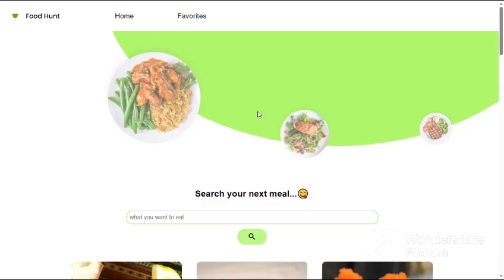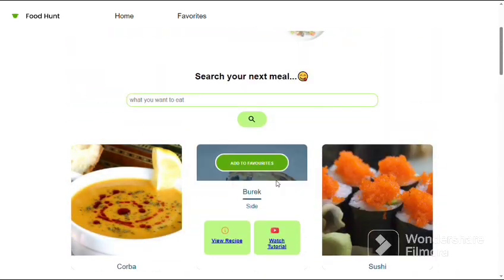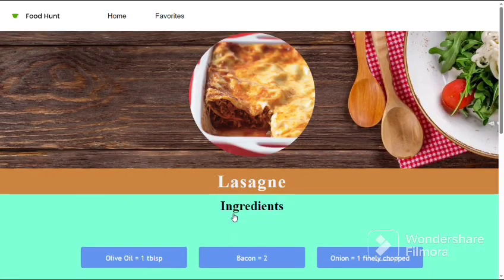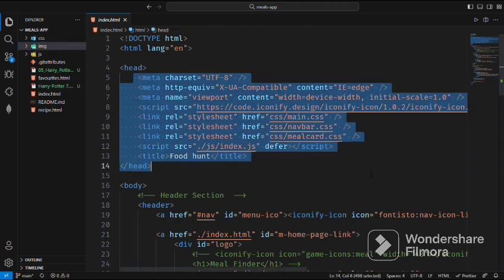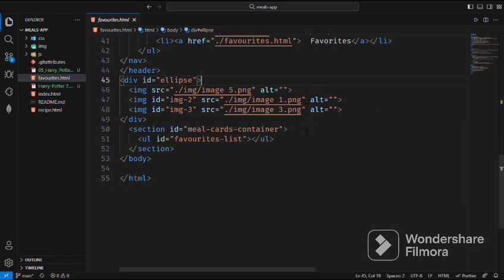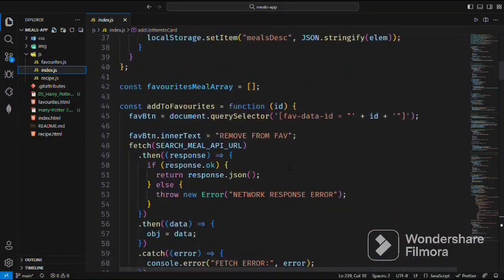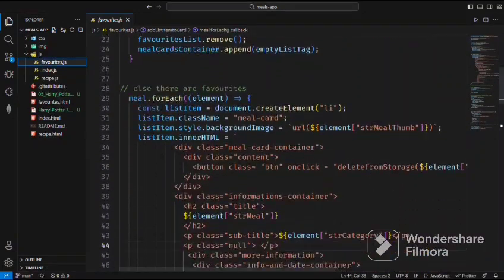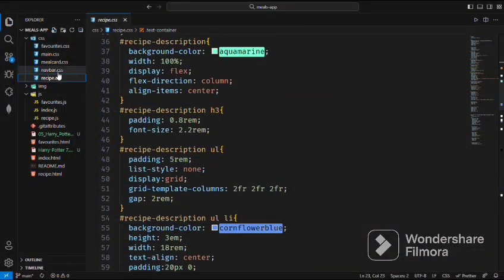Food hunt ( meal app ) | Vanilla Js